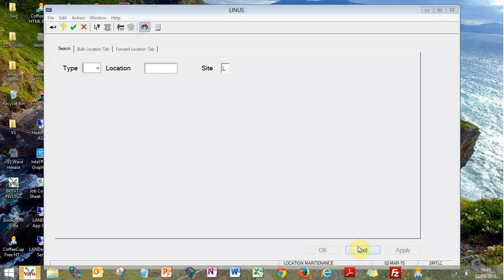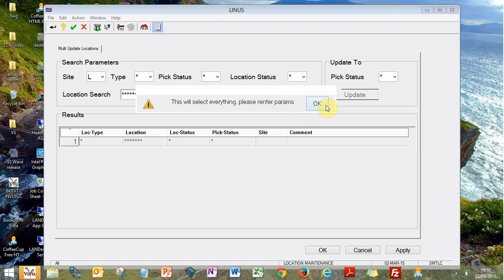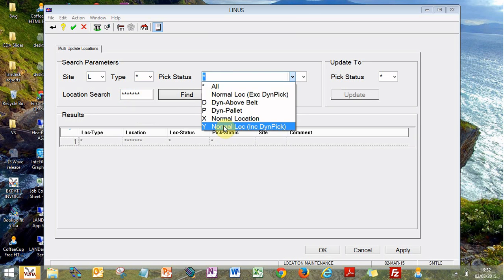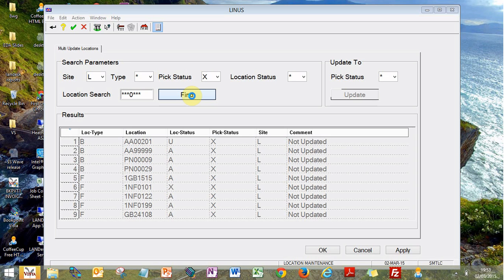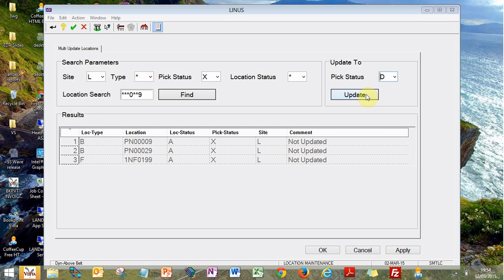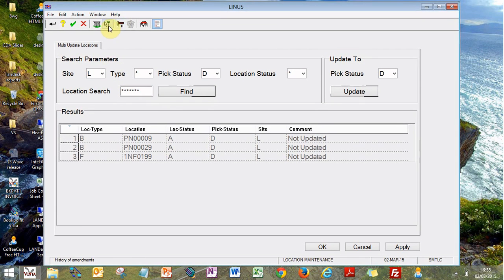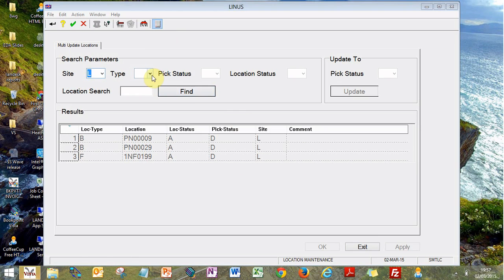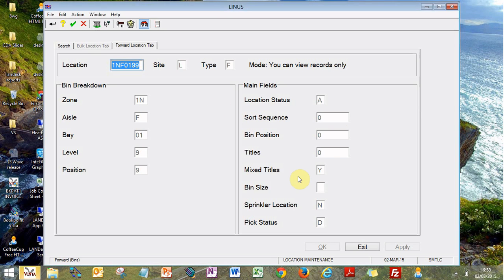2. Walkthrough - Multi Update and Location Search (SMTLC)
a More indepth walkthrough on how the new Multi Update and Location Search works on the 2nd propery page.